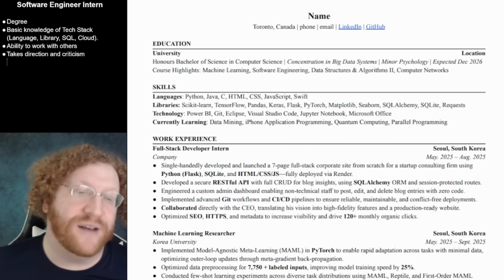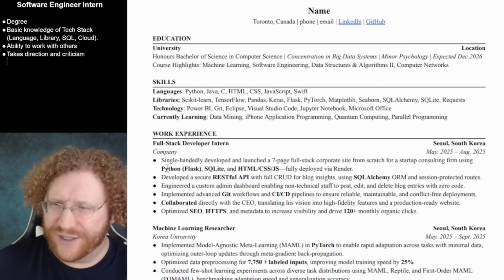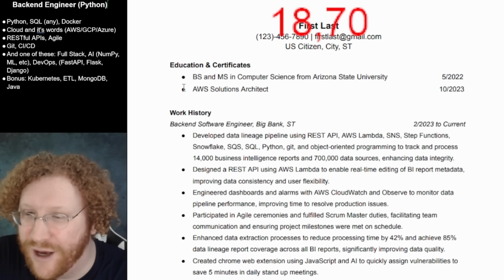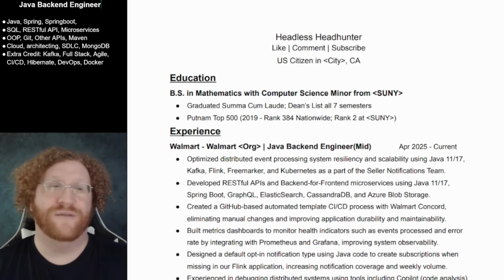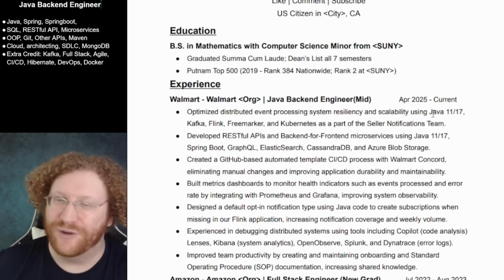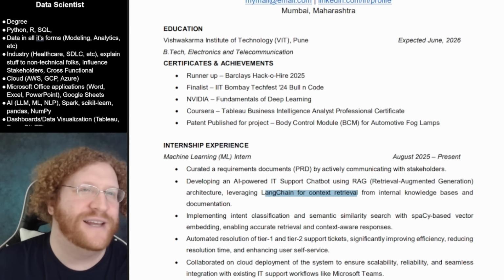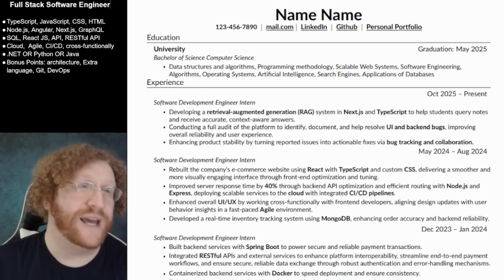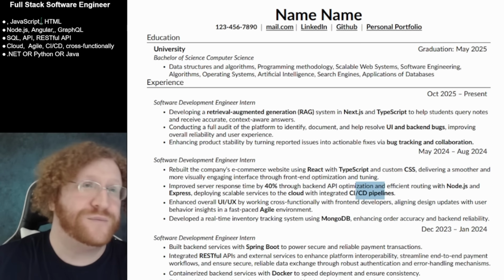Jobseekers Should NEVER Have This | Resume Review Ep 255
• If you need help looking for a job, please fill out the form at headlessheadhunter.org as I only provide job search services to individuals on my YouTube and Twitch

All my job search services are free. I do not expect payment for them. Just don't give more than you can afford, as it will just be spent on video games and sushi.

All resumes are reviewed with the consent of the owner as they are required to fill out a consent form and information on their search prior to submitting for review.